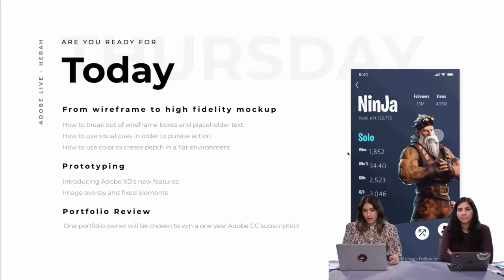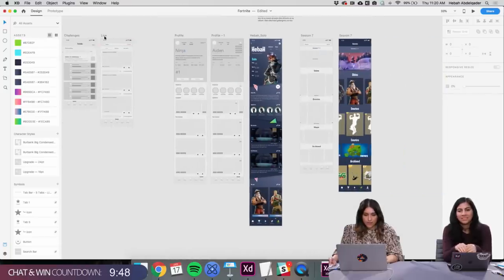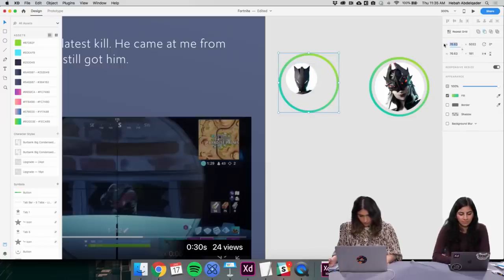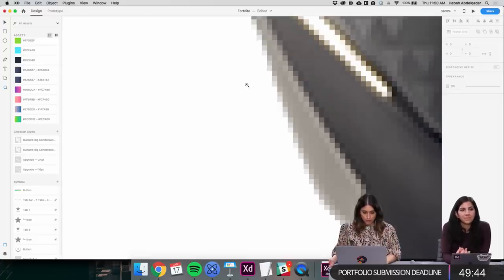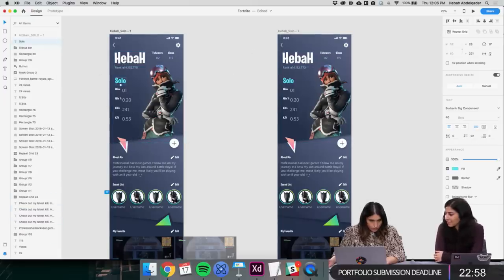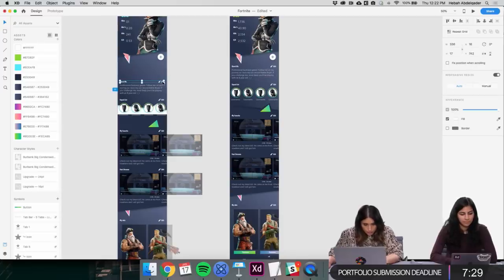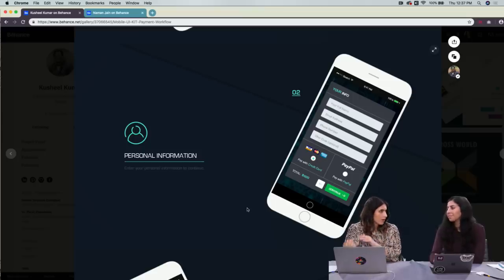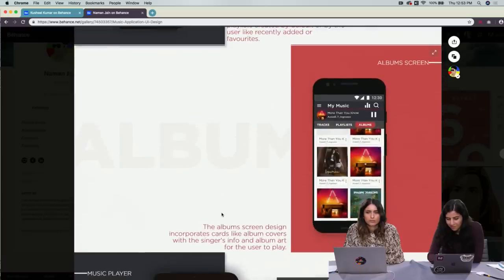UI/UX Design with Hebah by Design - 3 of 3 | Adobe Creative Cloud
Join UX Designer HebaH on Adobe Live as designs and prototypes a Fortnite inspired companion mobile app. Today, HebaH polishes the visual design and moves into advanced prototyping.

HebaH is a User Experience Designer passionate about creative problem solving.

Short recap/Work begins: 5:00
Changing colors globally: 17:50
Adobe Fonts: 24:50
Auto Animate features: 59:40